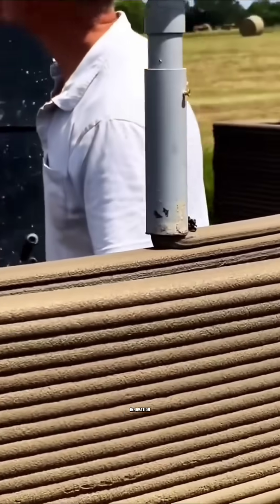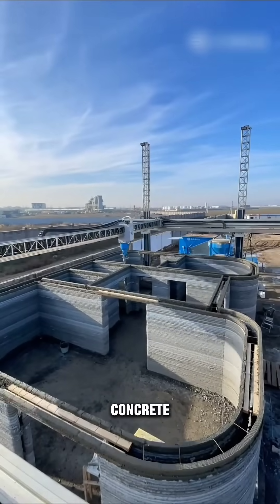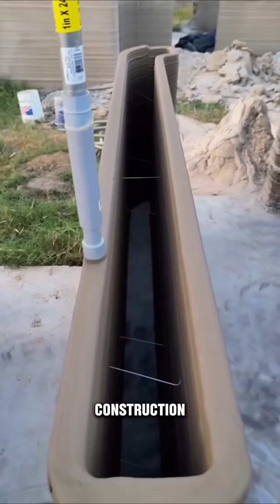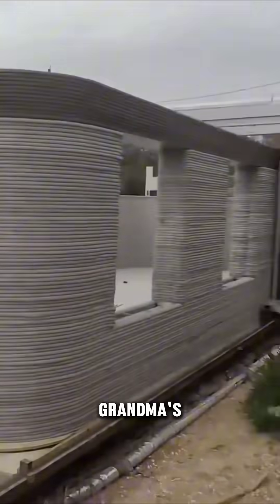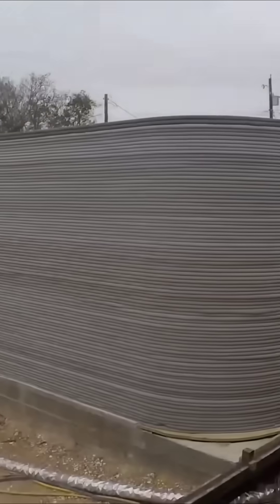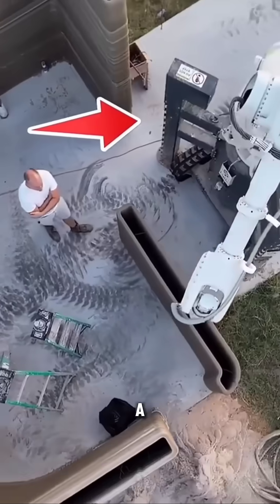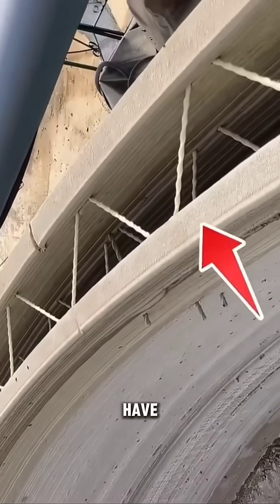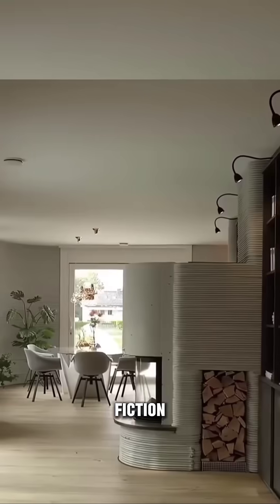3D House Printer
The company that offers 3D construction printing solutions is *COBOD International*, a world leader in this technology. They design and develop supreme 3D construction printing technology, providing customers with everything they need to succeed in their 3DCP ventures. COBOD's BOD2 3D printer is widely used and has been involved in various projects, including constructing the first 3D printed school in Lviv, Ukraine.

Via : TechCOBOD / IG infrastructuredesign.